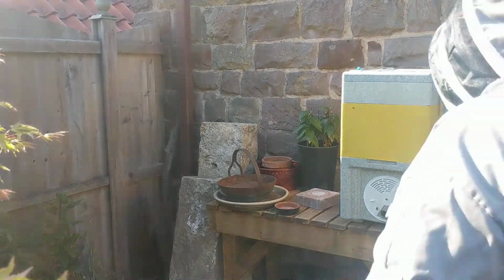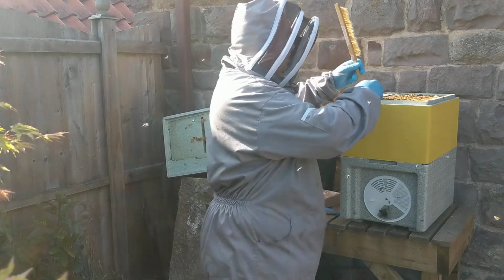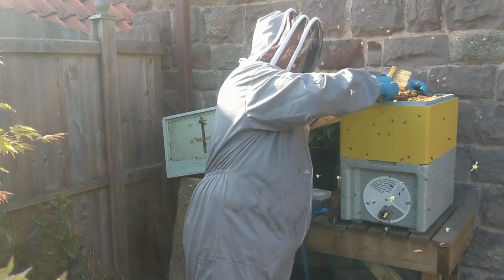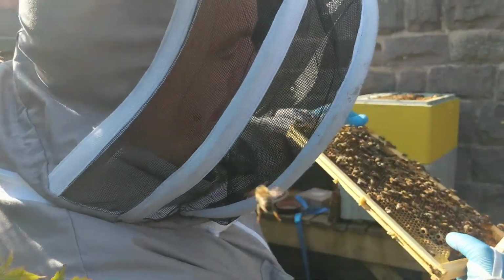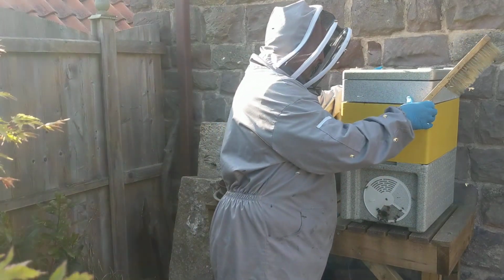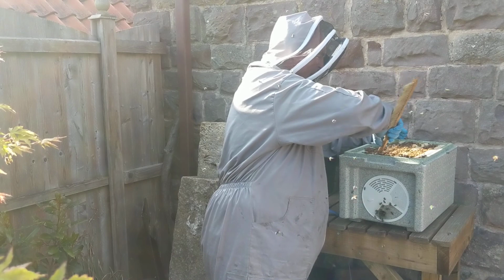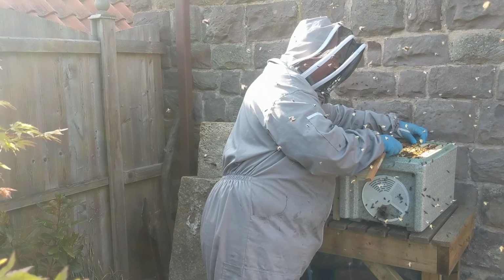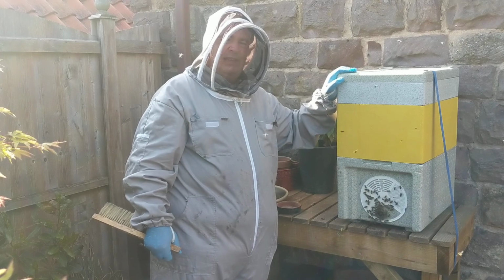14 May 2020